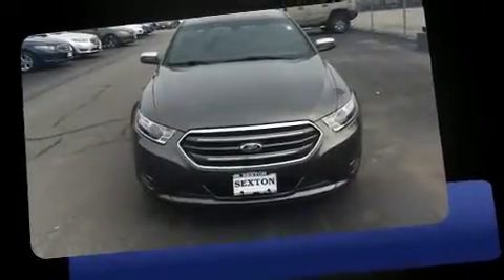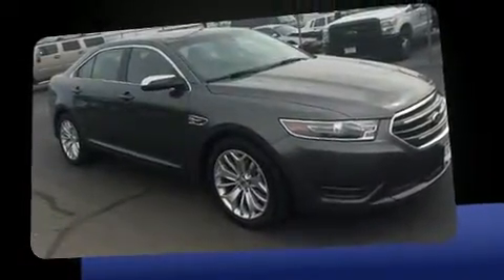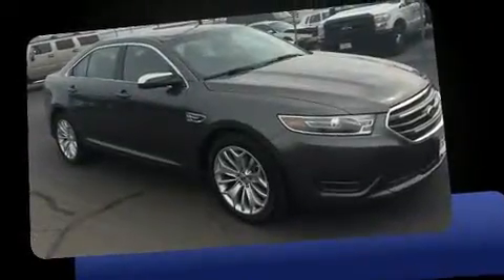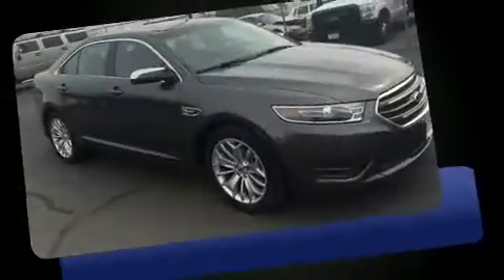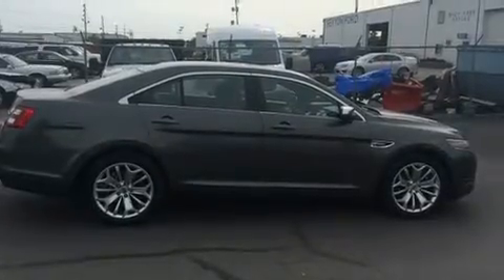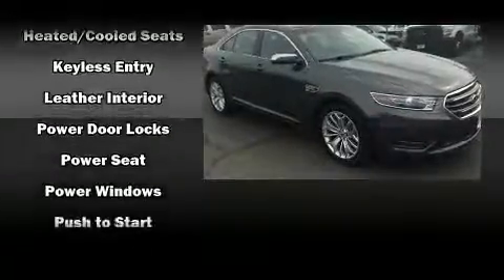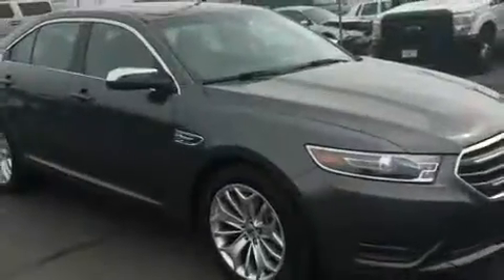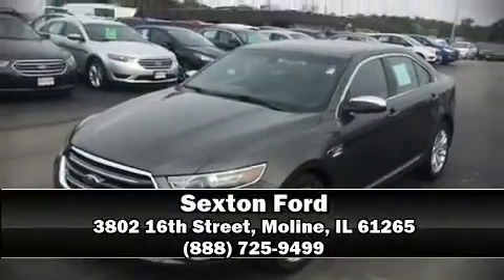2016 Ford Taurus Limited in Moline, IL 61265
Sexton Ford
3802 16th Street

Treat yourself to a test drive in the 2016 Ford Taurus. It features a front-wheel-drive platform, an automatic transmission, and a 3.5 liter 6 cylinder engine. It includes leather upholstery, 1-touch window functionality, adjustable headrests in all seating positions, speed sensitive wipers, a power seat, fully automatic headlights, adjustable pedals, and air conditioning. State-of-the-art amenities such as steering wheel memory, and adjustable pedals yield a more personal driving experience. Side curtain airbags deploy in extreme circumstances, shielding you and your passengers from collision forces. Our experienced sales staff is eager to share its knowledge and enthusiasm with you. We'd be happy to answer any questions that you may have. We are here to help you.